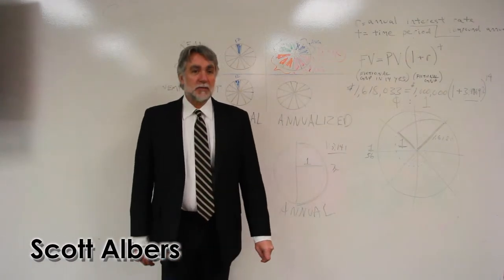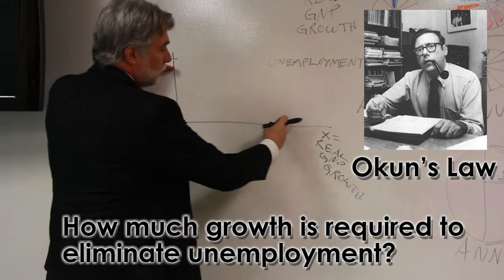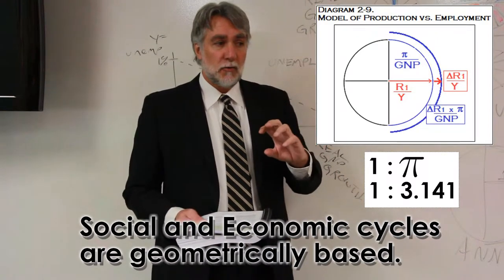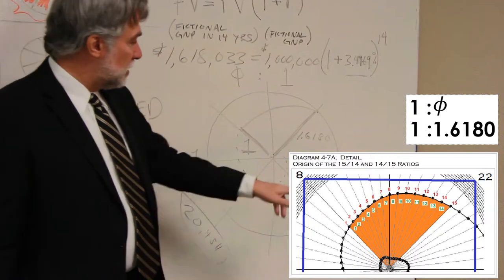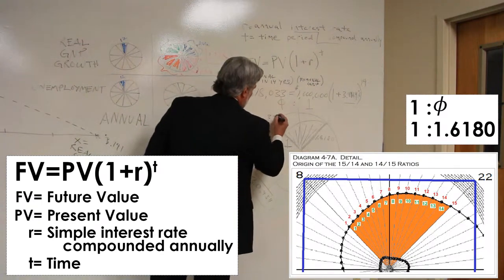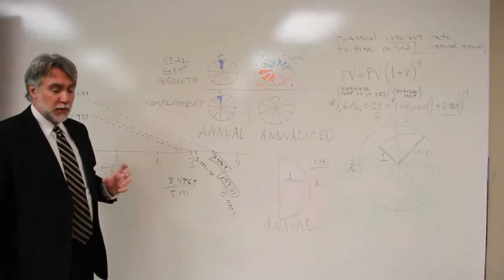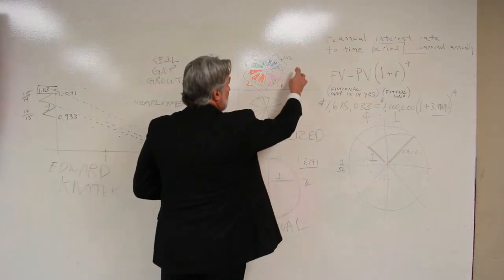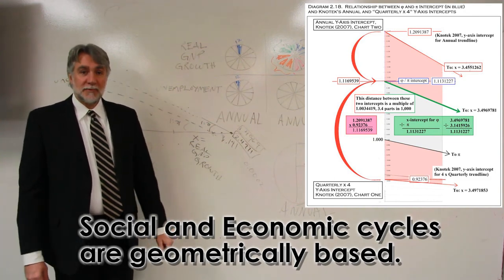Scott Albers on Okun's Law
This video is a simple synopsis of Okun's Law as explained/interpreted by Scott Albers. Using his research and findings, he demonstrates that social and economic trends are geometrically based, rather than statistically based. The first video in the series can be viewed